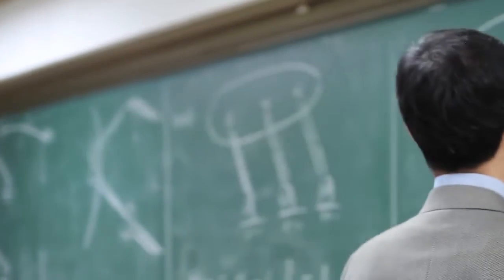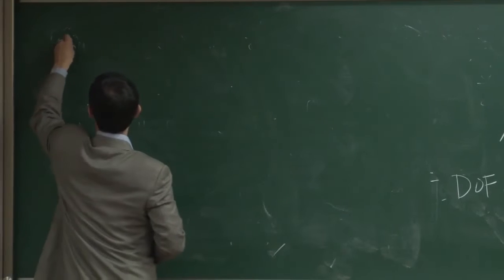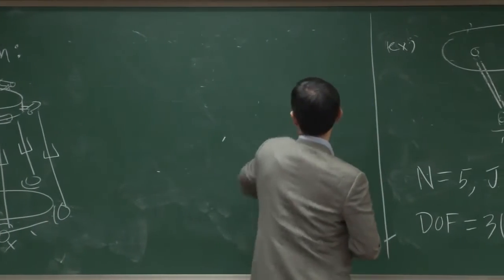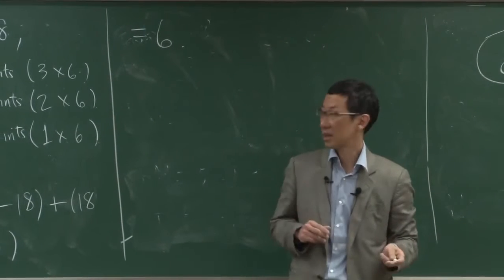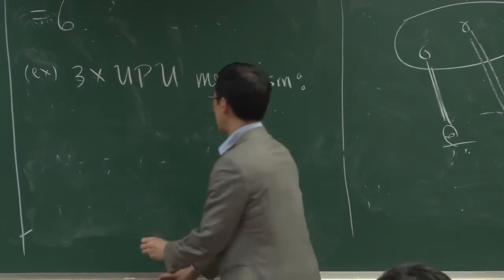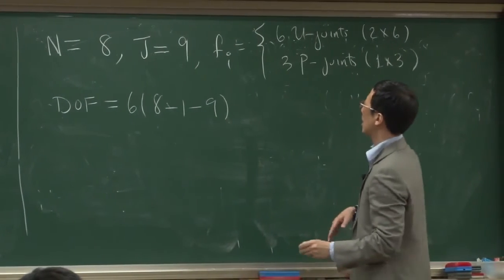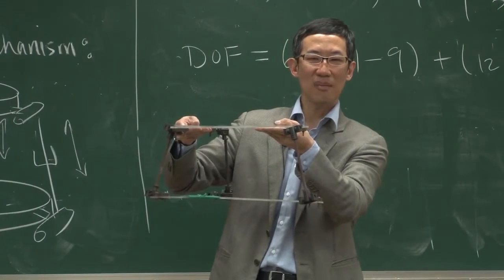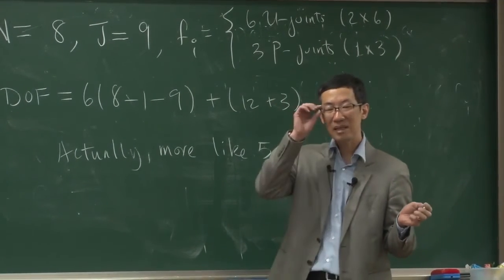机器人学 Robot Mechanics and Control 05 构型空间Configuration Space 03